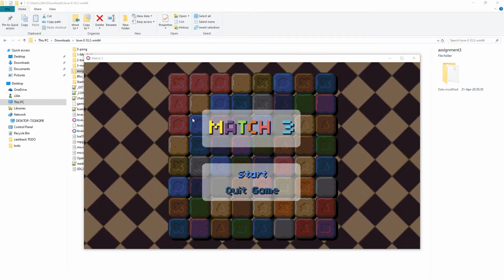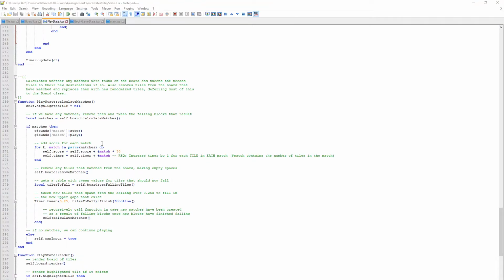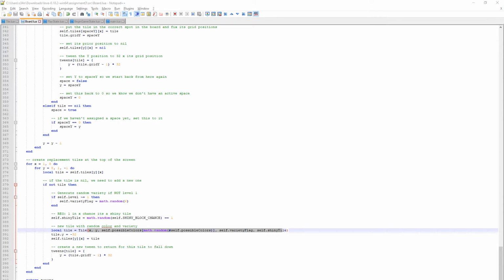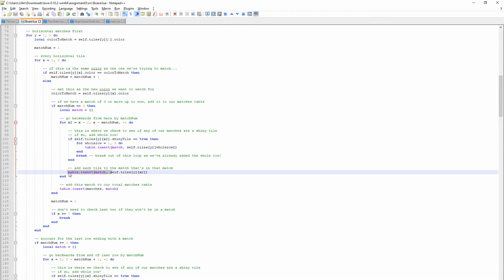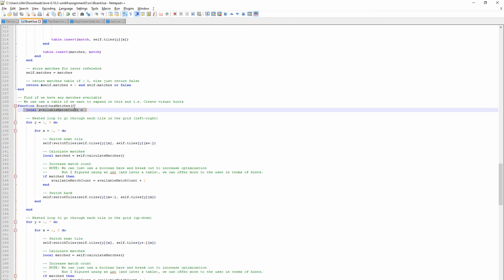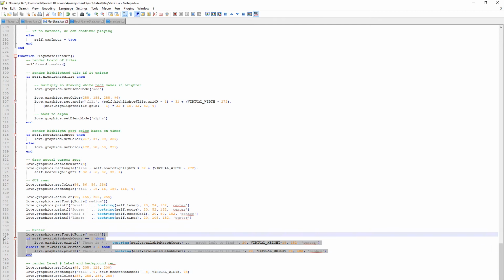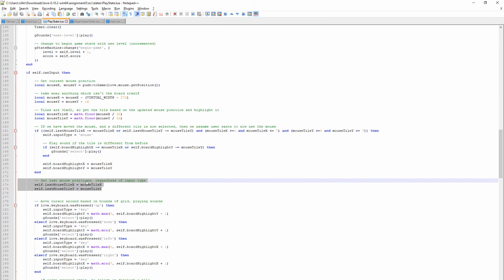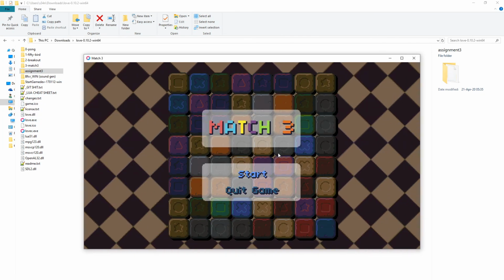CS50's Game Development - #03 Match 3 - Candy Crush (Love2D and LUA)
CS50's Game Development - #03 Match 3 - Candy Crush (Love2D and LUA) - s34nvideos submission - Love2D and LUA

They said to keep the videos short, so I turbo timed it and got through all or most of the changes I made to the project.

Requirements:
- Implement time addition on matches
- Ensure Level 1 starts just with simple flat blocks
- Create random shiny versions of blocks that will destroy an entire row on match, granting points for each block in the row.
- Only allow swapping when it results in a match. If there are no matches available to perform, reset the board.
- Implement matching using the mouse

Assignment 3 - Match 3

CS50's Introduction to Game Development
Hello, world! This is CS50's Introduction to Game Development. It assumes that you've already taken CS50 itself or have a year or more of prior programming experience (in any procedural language).

Watch each of the course's twelve lectures and submit each of the course's eleven assignments, plus a final project
Pong (Love2D and LUA)
Flappy Bird
Breakout
Match 3
Super Mario Bros.
Legend of Zelda
Angry Birds
Pokémon
3D Helicopter Game
Dreadhalls
Portal
Portal Problems

Video Title: CS50's Game Development - #03 Match 3 - Candy Crush (Love2D and LUA)

Video File Created Date: Tuesday, April 21, 2020 (Video may or may not have been captured on this date, it shows the date the video was last converted.)

-- GinkoSolutions.com